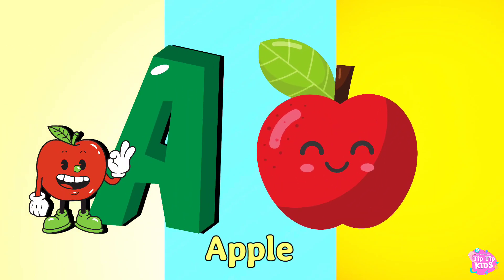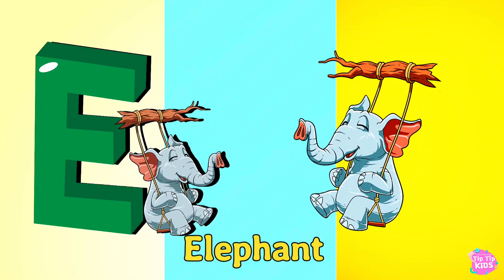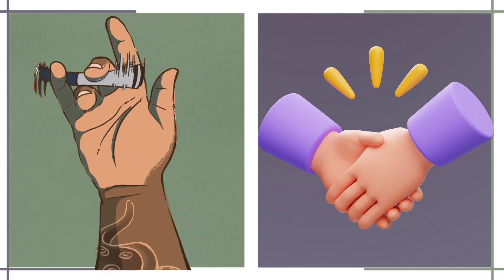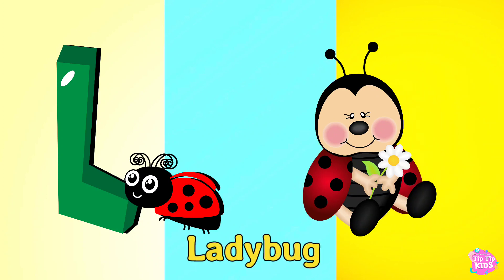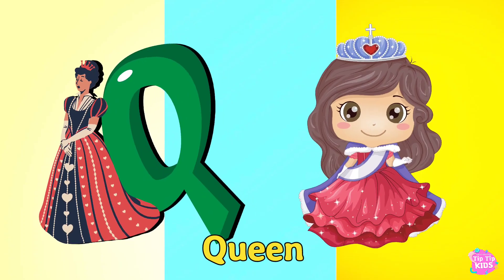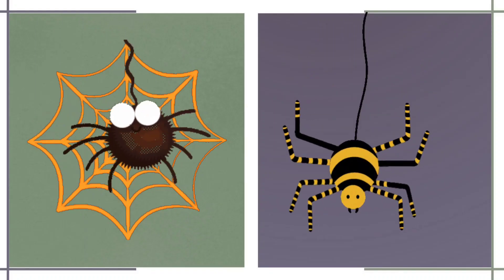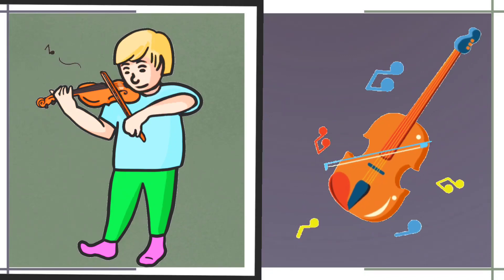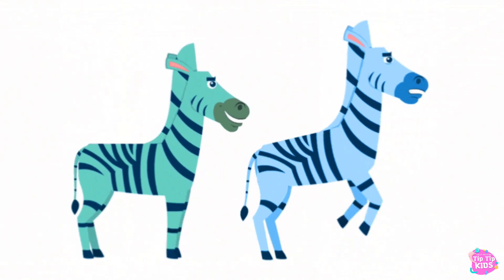ABC Phonics Song for Toddlers | Video Song, A for Apple, Nursery Rhymes | A to Z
Phonics Song for Children, Alphabet Song | Letter Sounds | Song for babies | ASL , Learn letter sounds of the English alphabet.  Phonics and pictures of each letter and their sound,

TIMESTAMPS

Phonics Song for Toddlers | A for Apple | Phonics Sounds of Alphabet A to Z
Funny Alphabet Song With Phonics Sound | Nursery rhymes | Phonics